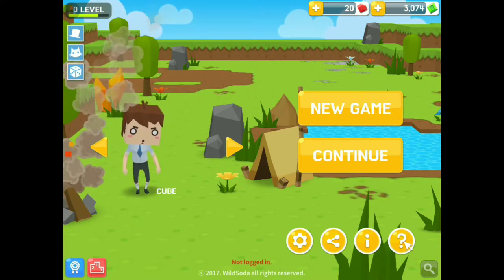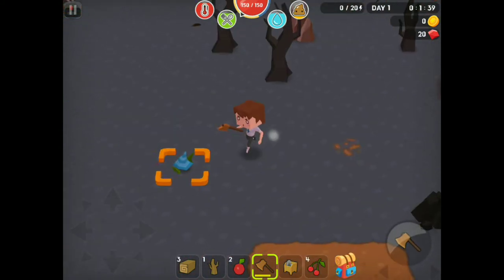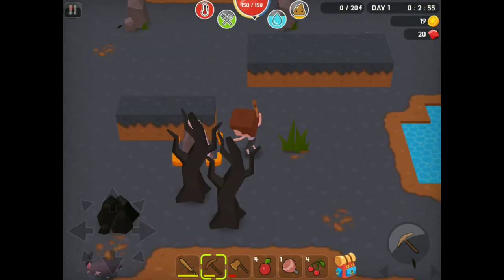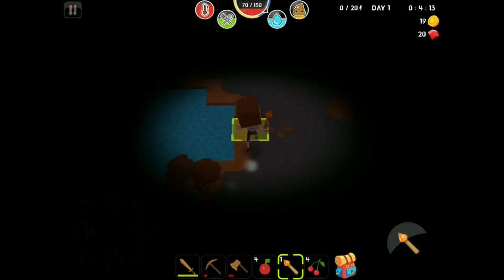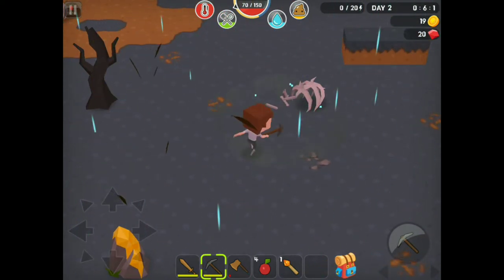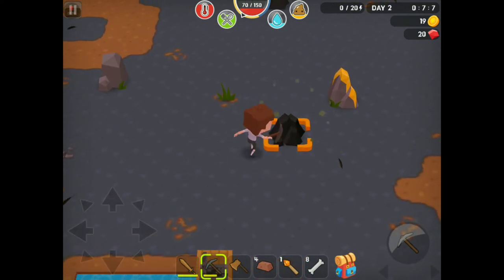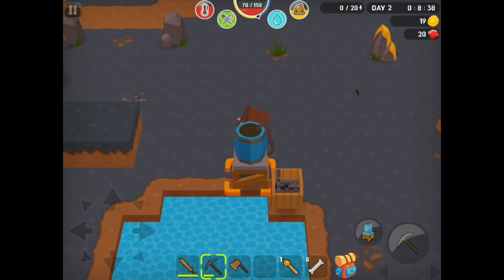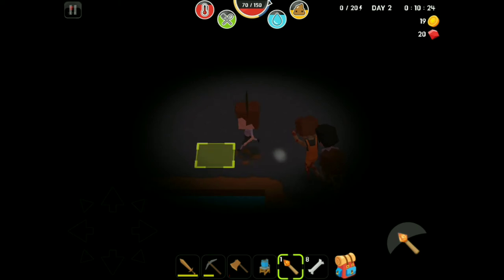Bad News... | Let's Play Mine Survival IN HELL S3 #2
Hey everyone! GullYY here and welcome back to some more mine survival gameplay in hell! Unfortunately, while recording what would have been a previous episode, my microphone didn't work and the audio was crap. We did in what would have been that episode, however I can't have a series with only on episode in it, so we're going to pretend nothing went wrong.

🔴I have plenty of other Mine Survival content; check it out!

👉Good starter Microphones
SOONHUA 3.5MM Plug&Play Omnidirectional Mic

Lavalier Lapel Microphone ­ Omnidirectional Mic

TONOR Professional Studio Condenser Microphone

👉Device I record on
Samsung Galaxy Tab S2

👉Gaming Headsets
ONIKUMA Gaming Headset
Gaming Headset with Mic
BENGOO X-40 Gaming Headset